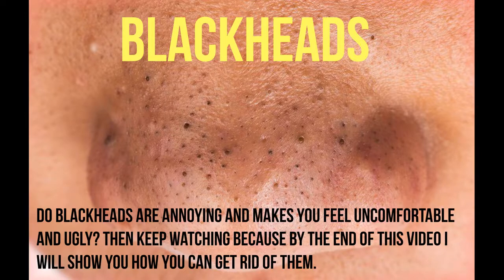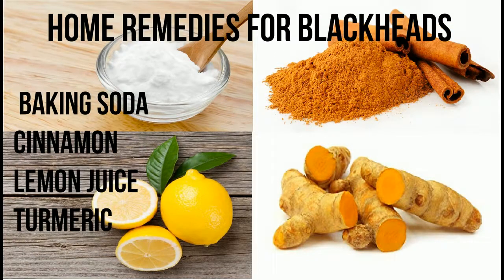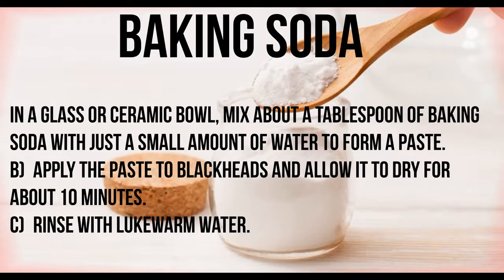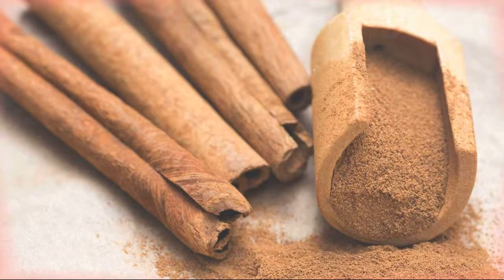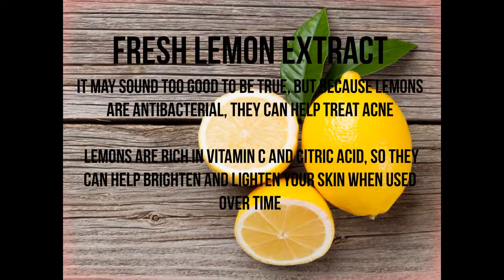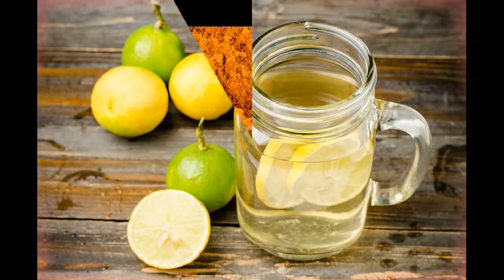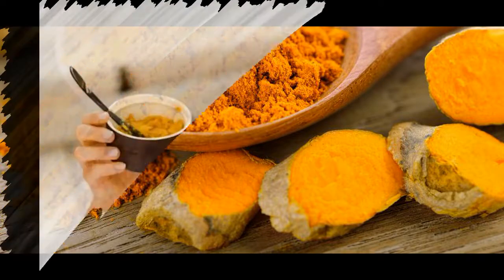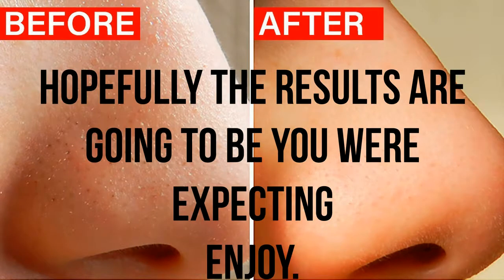Do this to get rid of black heads || Home Remedies To Remove Blackheads || natural cure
Blackheads are something that we all experience and definitely dread. They are basically clogged pores caused due to dirt and dust.
Removing blackheads is all about daily hygiene and sometimes deep cleaning of the skin.